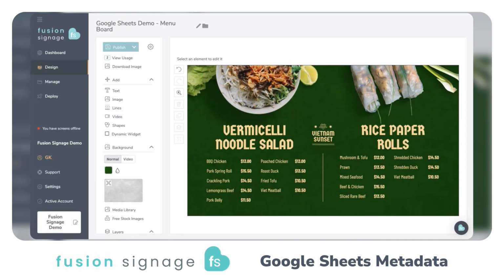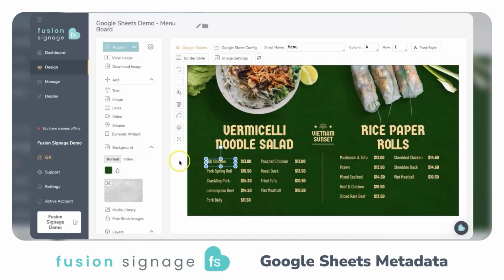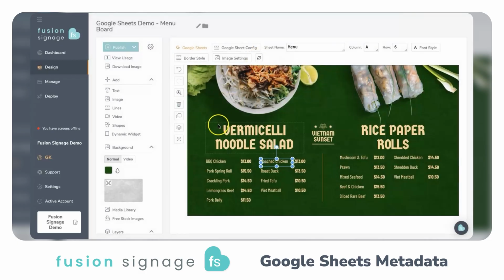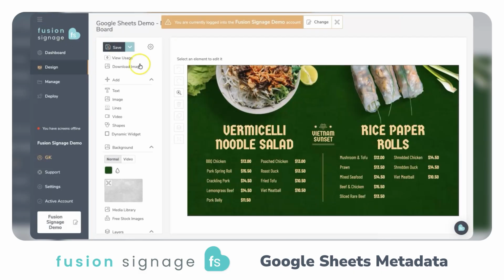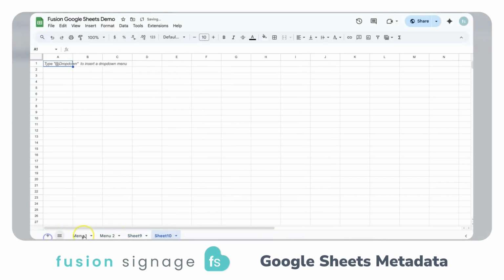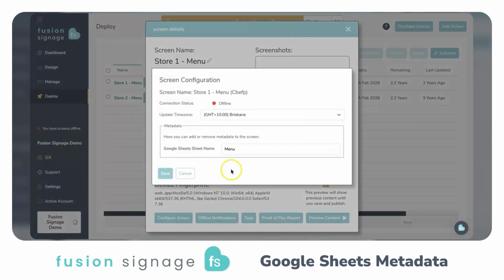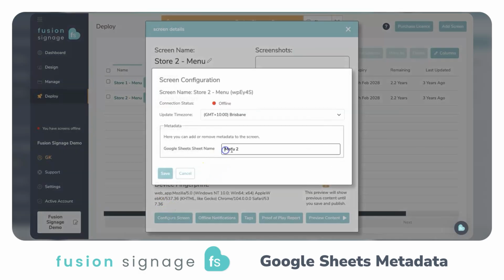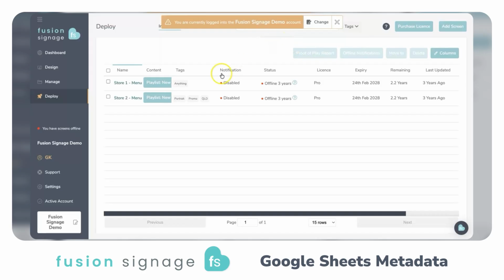Feature Update: Google Sheets Metadata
Our Google Sheets integration has levelled up again. Last time it was images and this time, it’s metadata.

Customers using Google Sheets for multiple stores were asking if there was a way to limit the number of designs they had to create.

With metadata, Fusion Signage can dynamically link your Google Sheet tab names to your screens. One design. One playlist. One source of truth. You can have 5, 50 or 100 tabs in one Google Sheet (think: Menu 1, Menu 2, Brisbane, Perth, South Coast HQ), and each screen will pull the tab’s data automatically by matching the tab name in each screen's metadata setting.

Need a refresh on how the Google Sheets widget works its magic? ✨ Everything you need to know is right